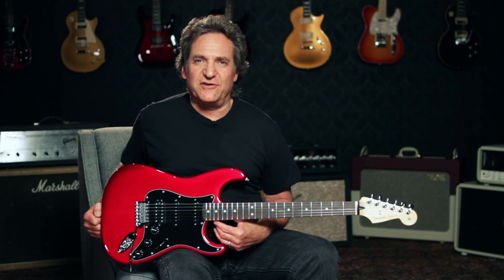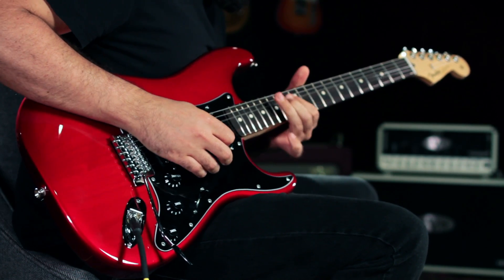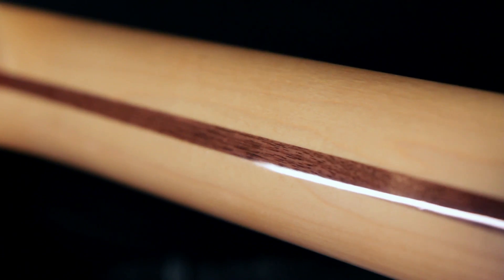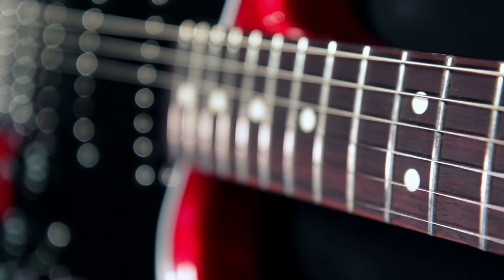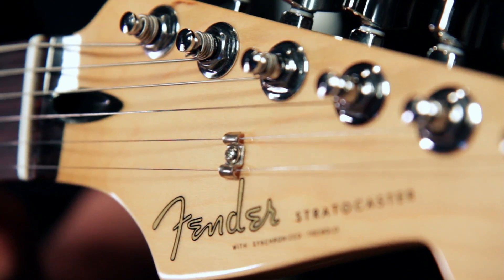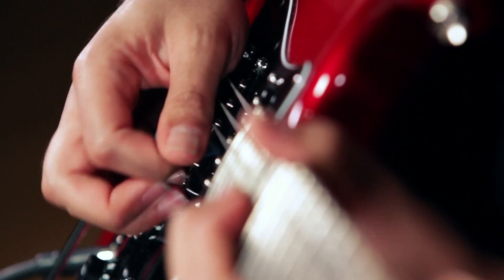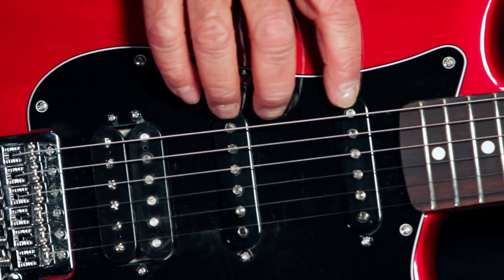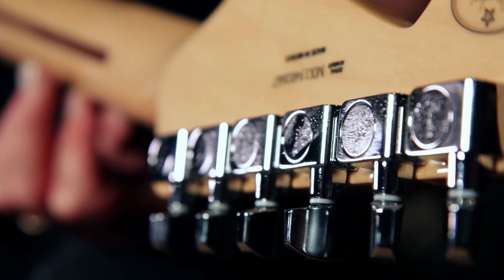Product Spotlight - Fender FSR Standard Stratocaster HSS Electric Guitar in Candy Red Burst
Guitar Center's Product Spotlight showcases the Fender FSR Standard Stratocaster HSS.
Check it out at any Guitar Center store or Guitarcenter.com